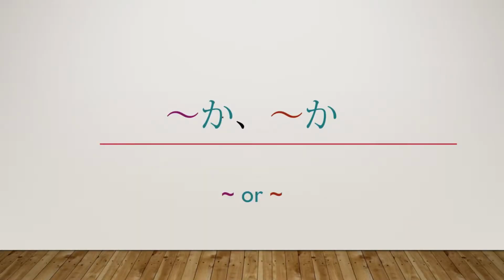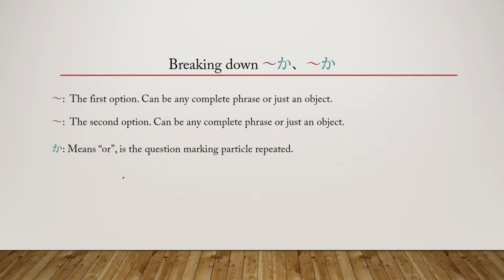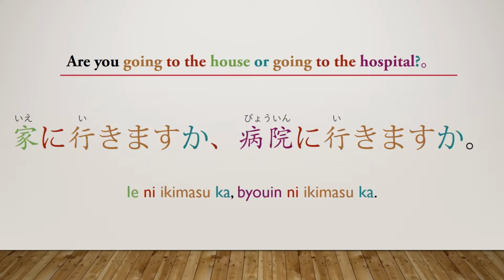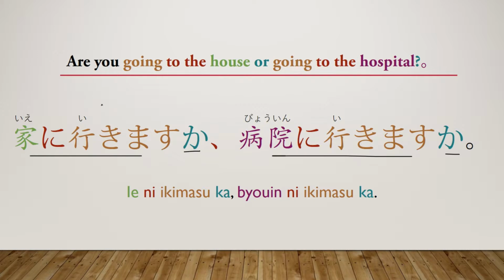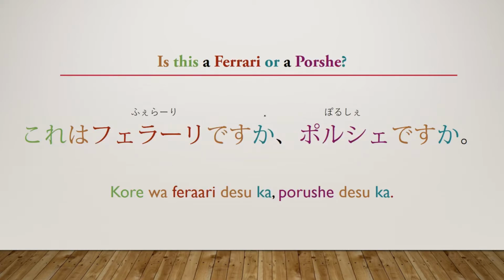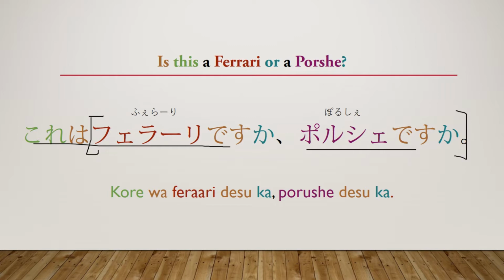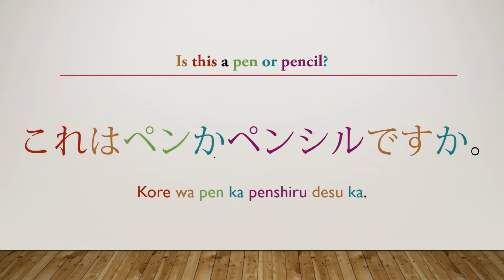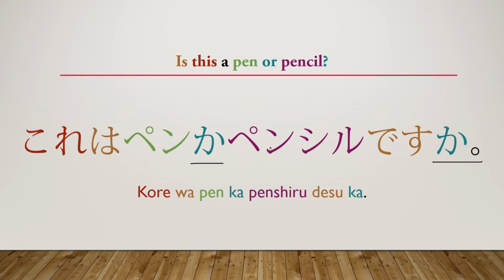Minna No Nihongo Lesson 2 Grammar: ~か, ~か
In today's lesson I teach how to use the ~ka,~ka grammar structure when giving two options for something.